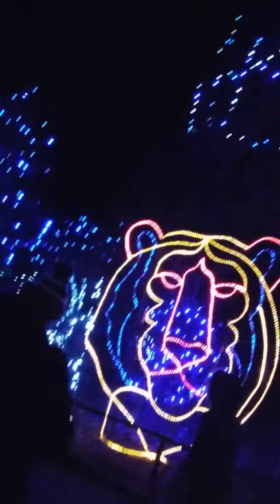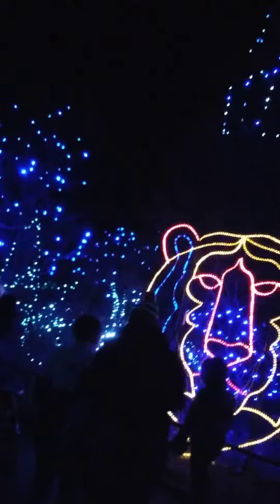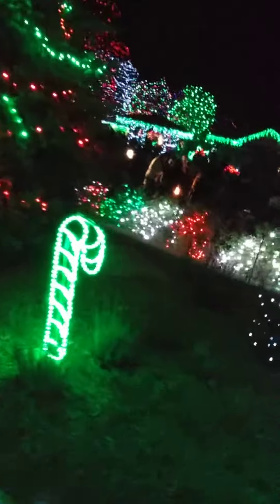Denver Zoo Lights